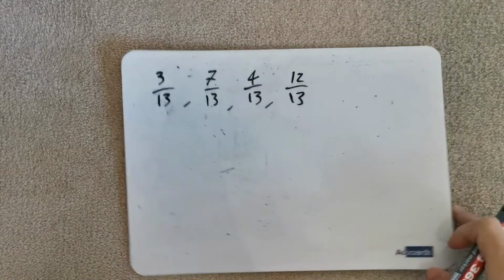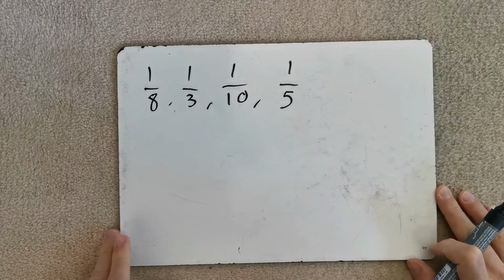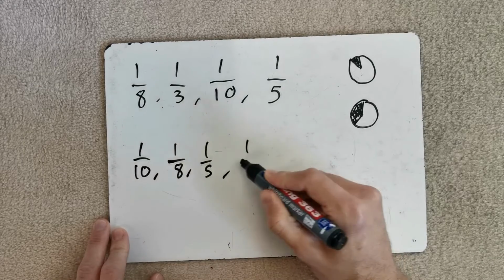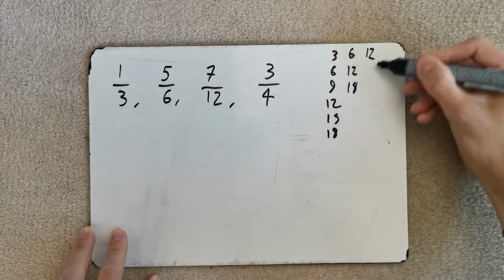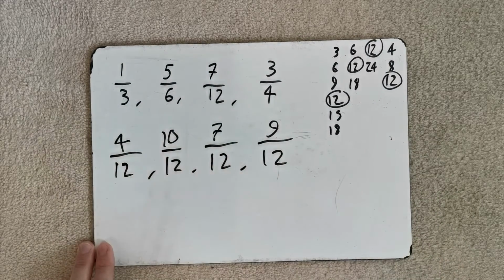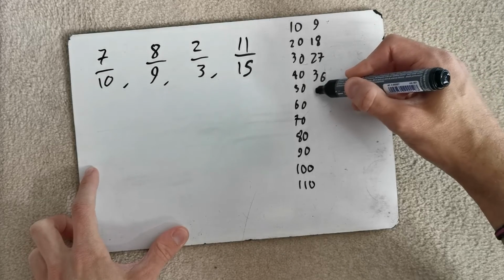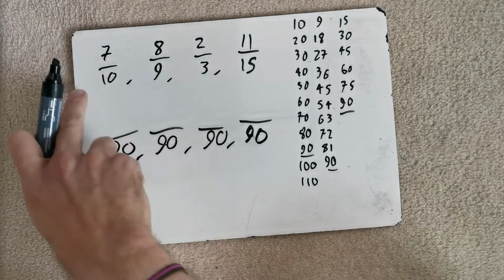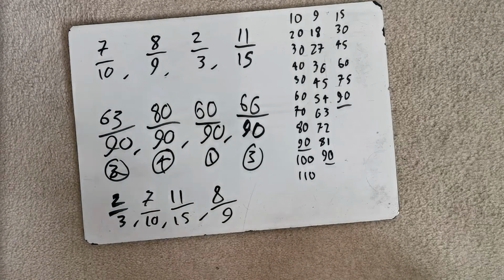Mr Kay's Year 7 - Comparing Fractions